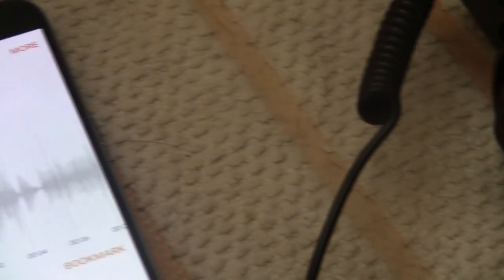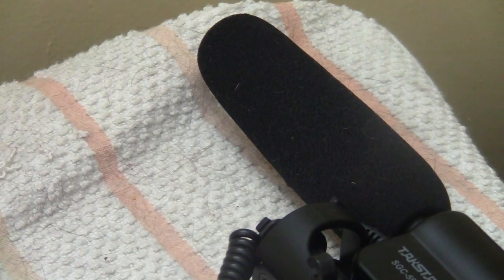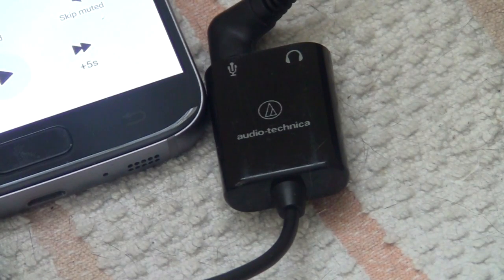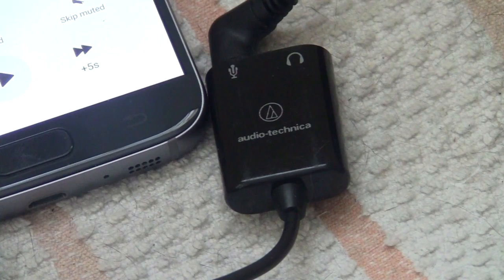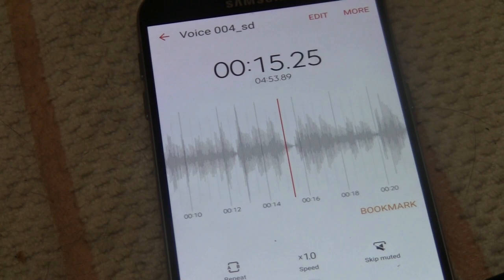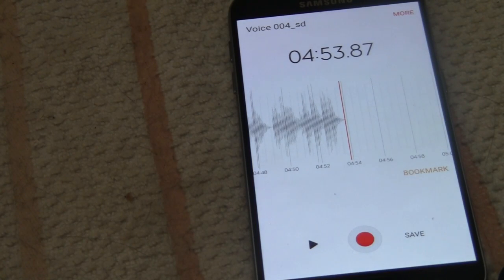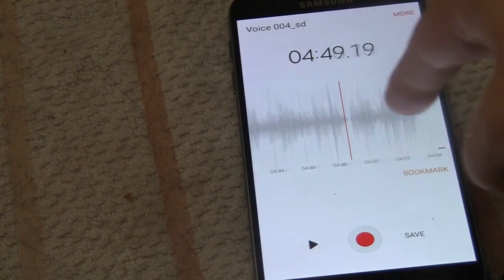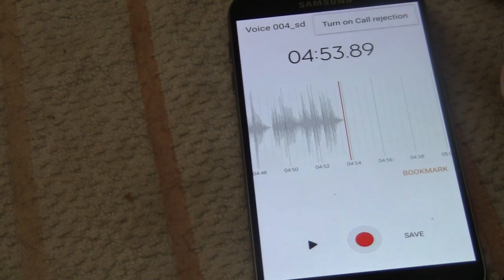How to record high-quality audio to your Android phone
what i use in this video is
TAKSTAR SGC-598